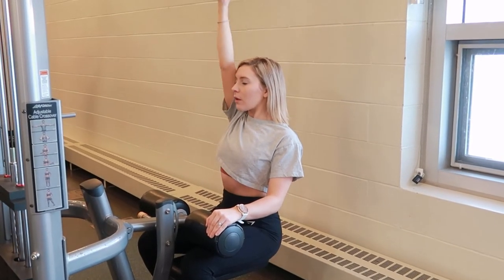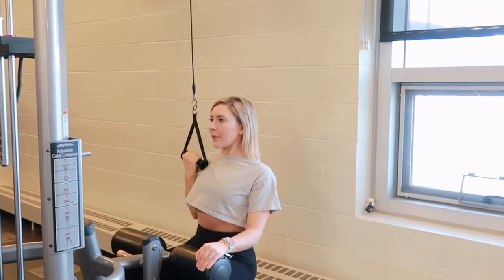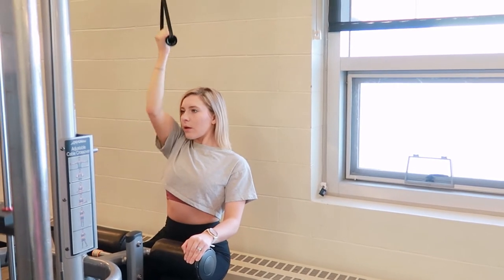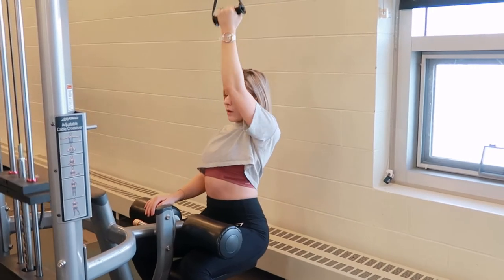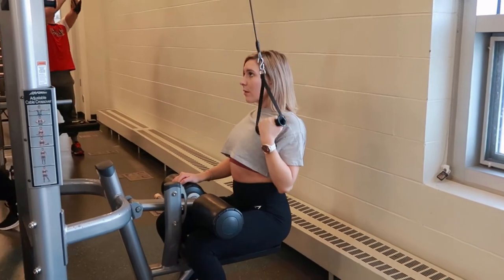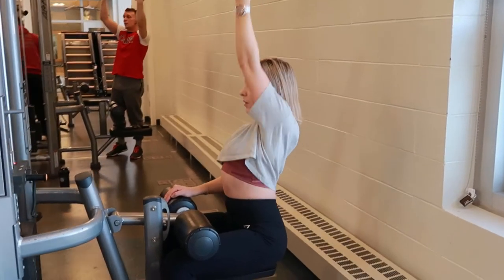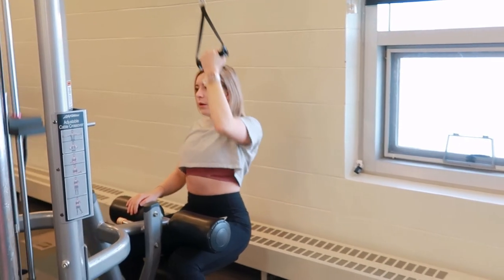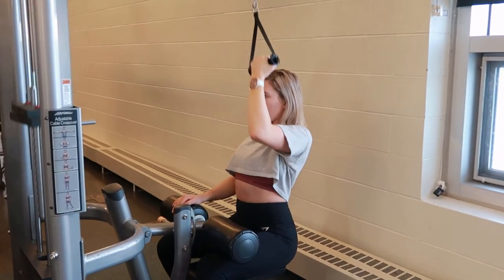Single Arm Lat Pull Down Underhand grip